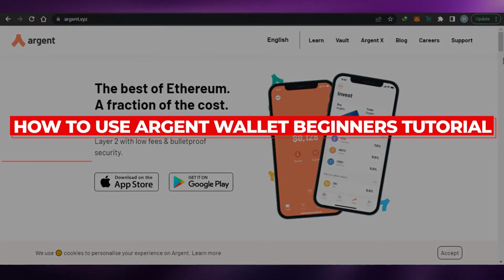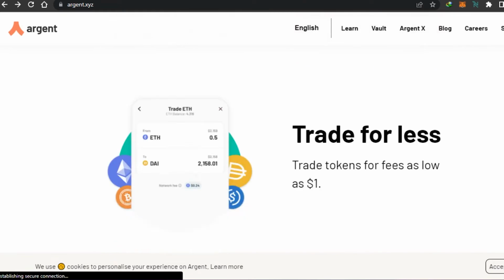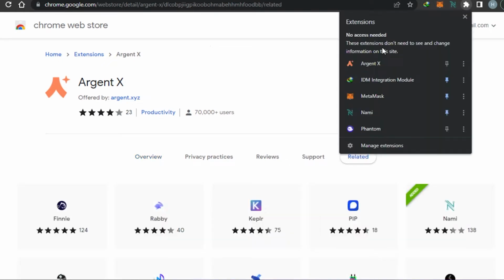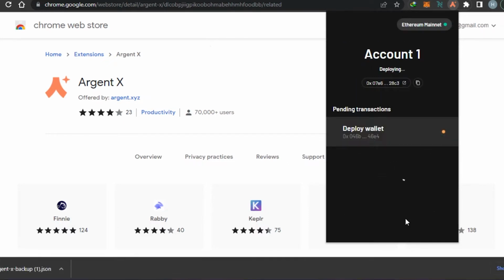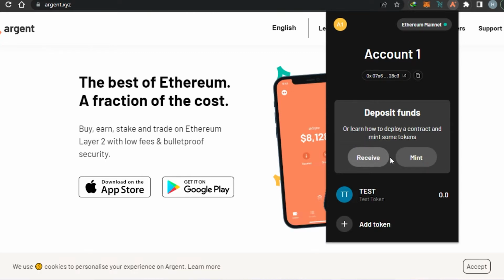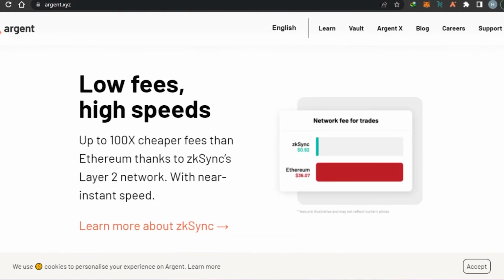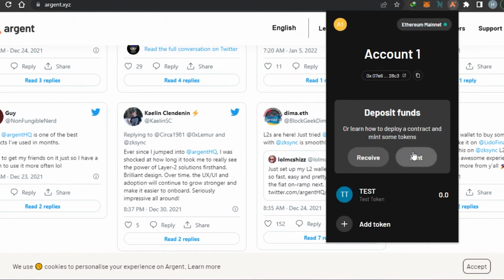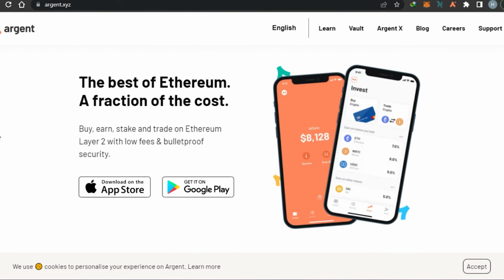How To Use Argent Wallet | Beginners Tutorial (2025)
How To Use Argent Wallet (2025)

In this video I show you How To Use Argent Wallet. This is super easy and you can do it in just a few minutes by following this helpful tutorial.